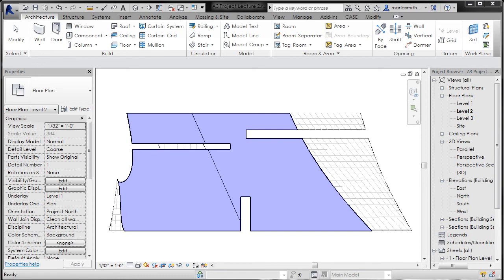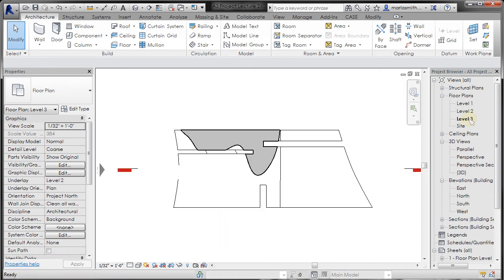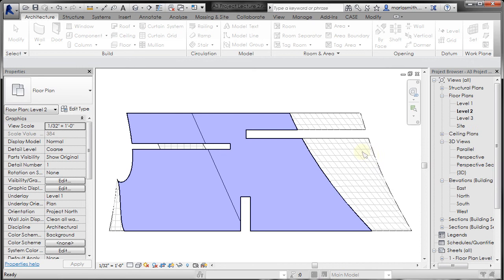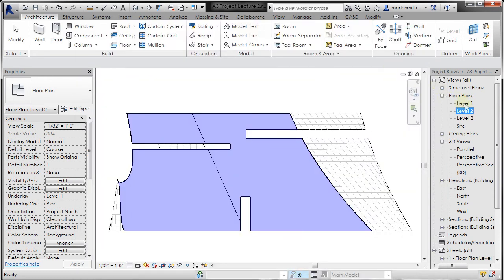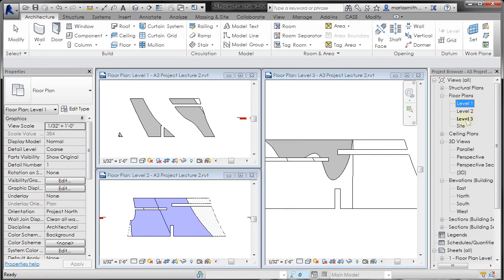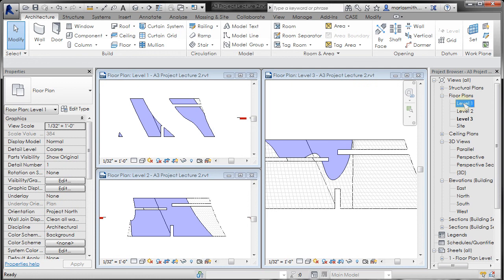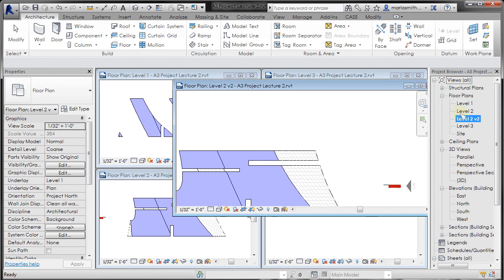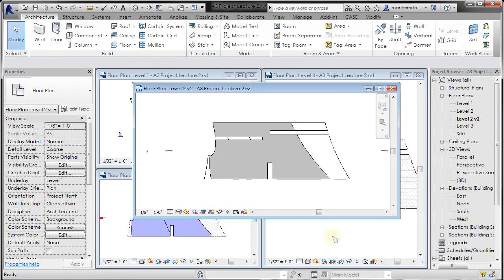15 REVIT VIEW TEMPLATES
Intro to view Templates